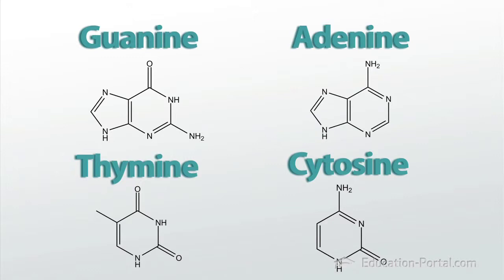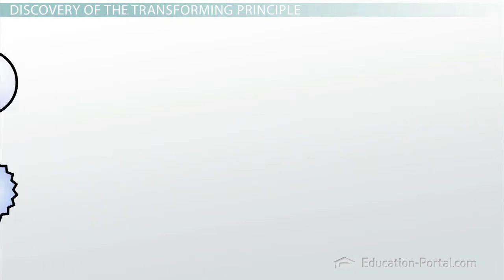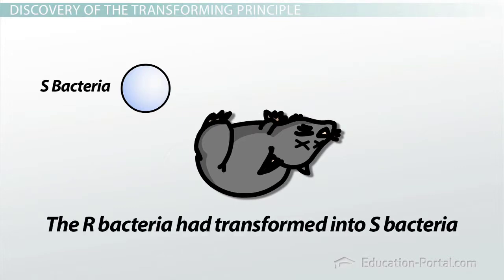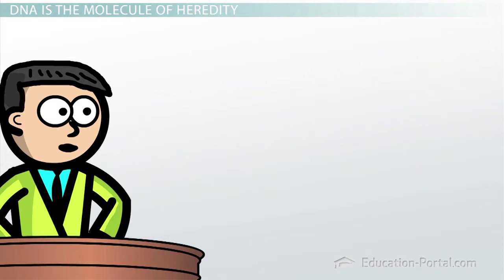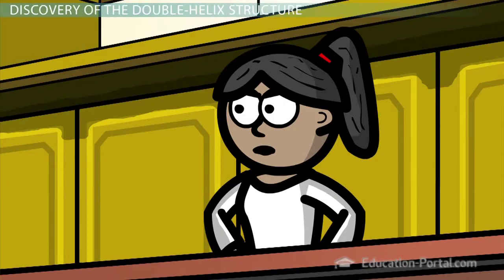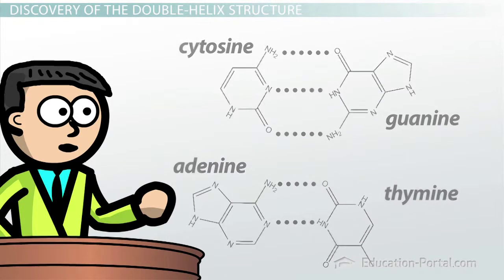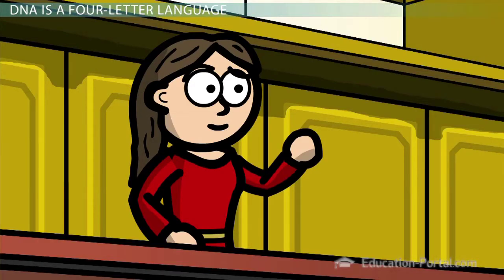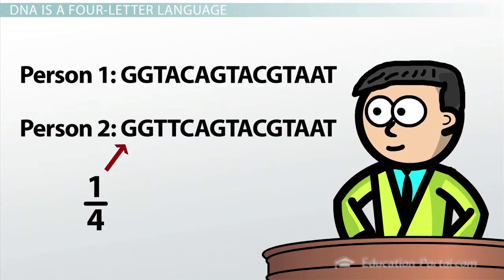DNA: Double Helix Structure and Hereditary Molecules